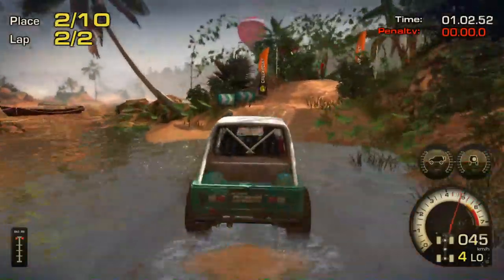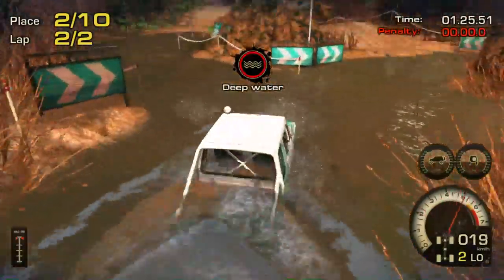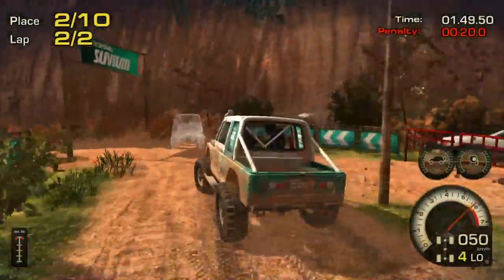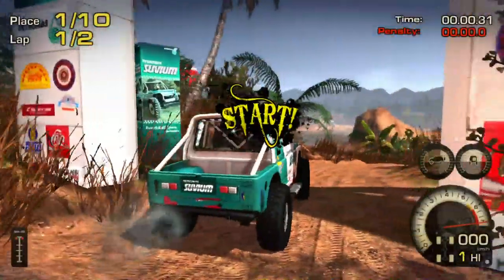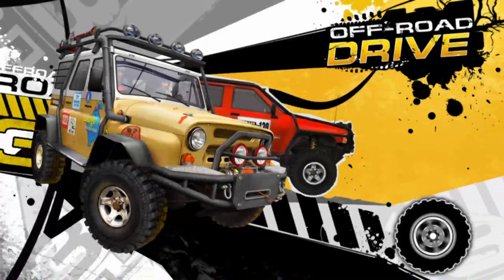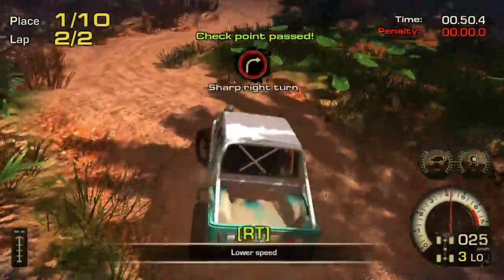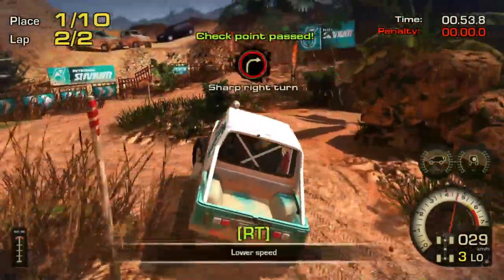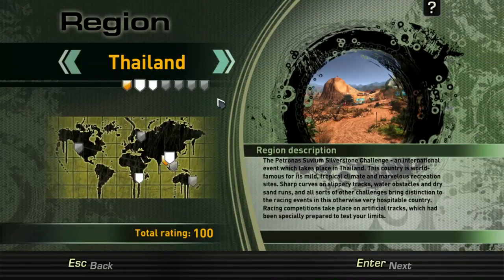Let's Play Off-Road Drive EP02